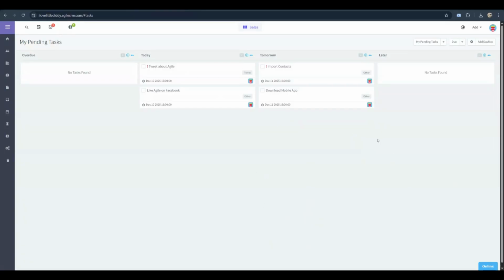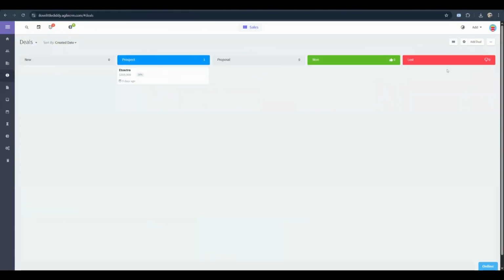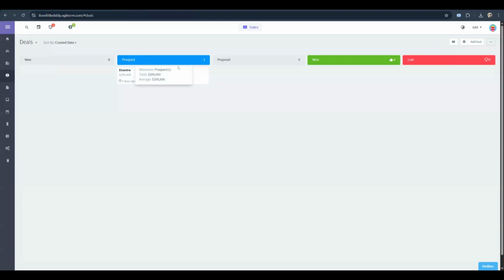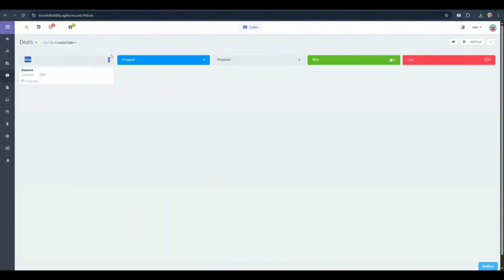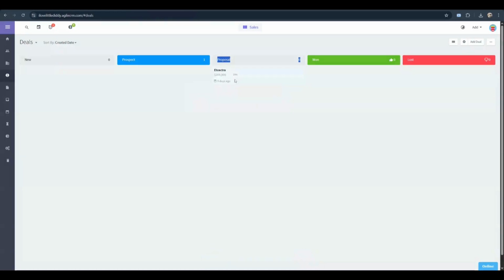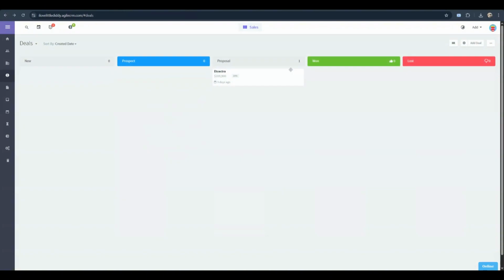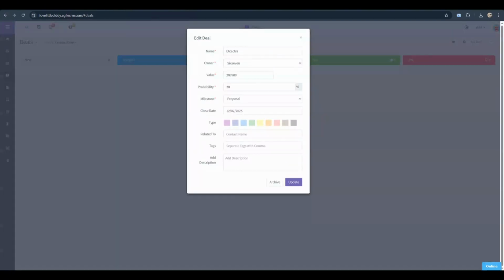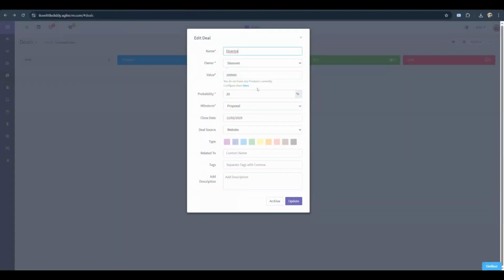How to Manage Visual Kanban Board Overview in Agile CRM Free Plan 2025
Want to master your Agile CRM workflow and get the most out of the free plan? 🚀
In this quick tutorial, I’ll show you step by step how to manage your visual Kanban board in 2025 — even if you’re on the free version.

You’ll learn how to:
✅ Create and customize your Kanban boards
✅ Move, sort, and prioritize tasks visually
✅ Track project progress efficiently
✅ Use free plan features to optimize team collaboration

By the end of this guide, your Agile CRM workflow will be organized, productive, and easy to manage!